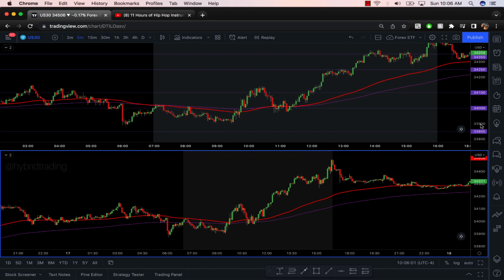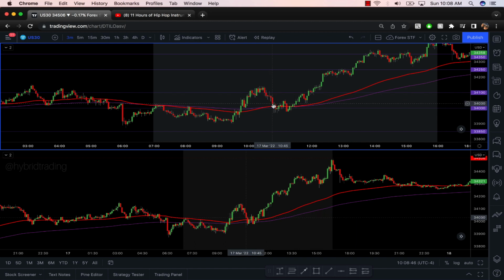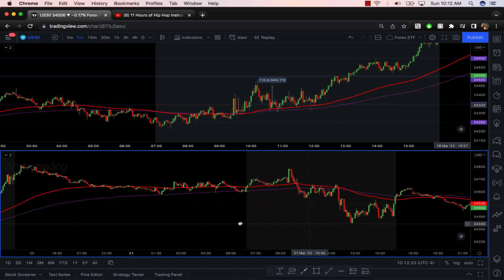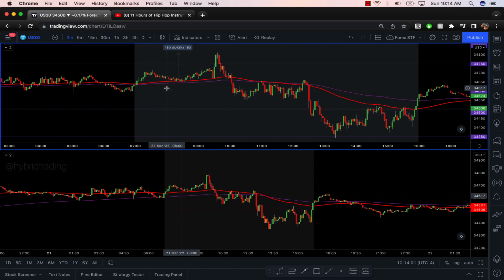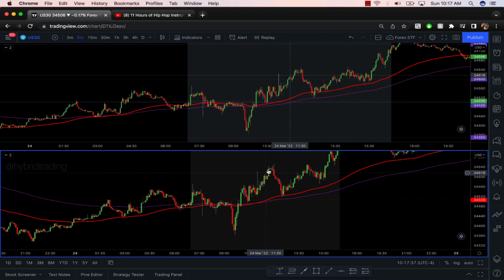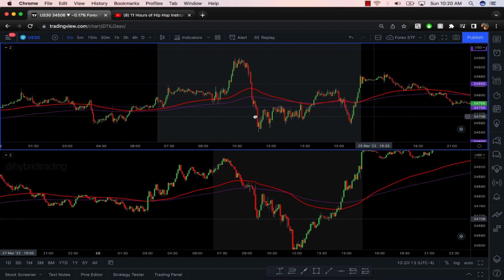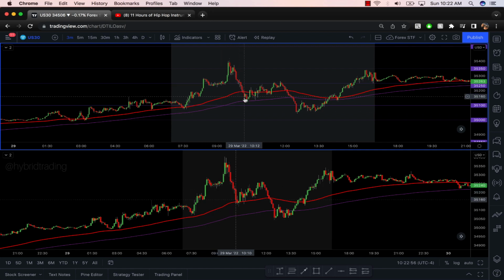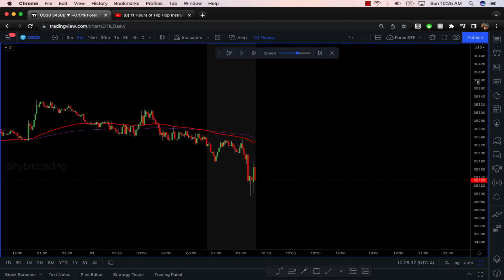$3,000 Profit With This Simple Strategy On US30!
I created this strategy for beginners. So far, it has helped a ton of students get funded along with the Stand Alone 1.0 strategy.

Hope everyone enjoys it!

Learn how to trade with my day trading academy!